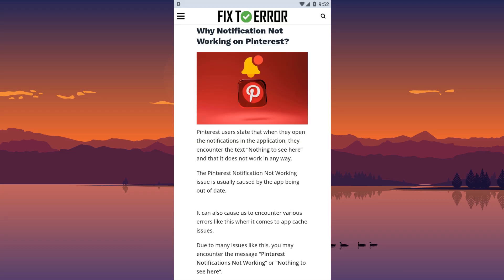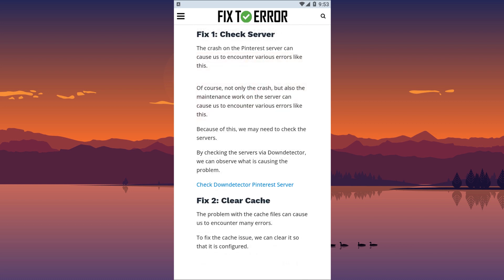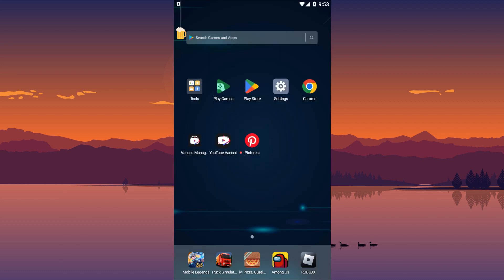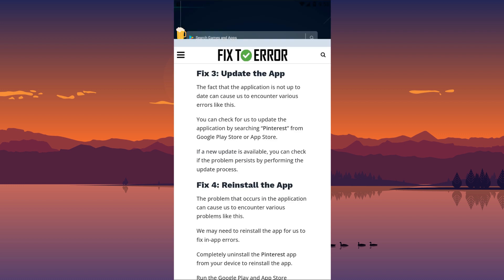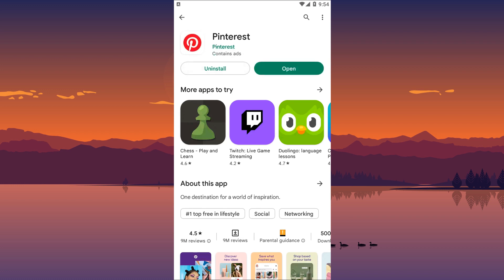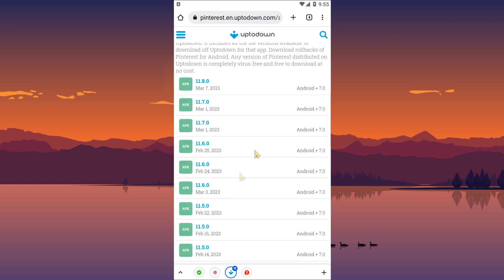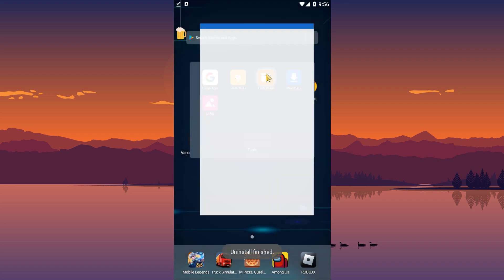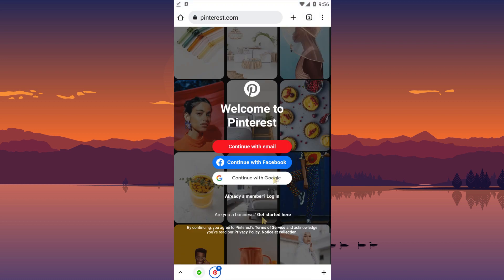How To Fix Notification Not Working on Pinterest? (NEW) | Fix Pinterest Nothing To See Here Error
In this video, we have covered information on how to fix Pinterest "Notification Not Working" and “Nothing to see here” issue. You can reach the article I left below.